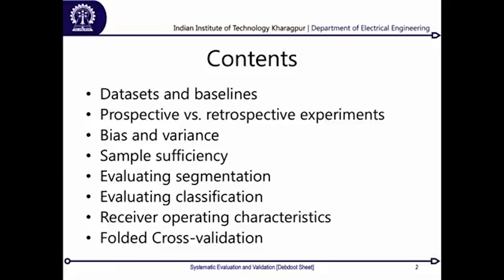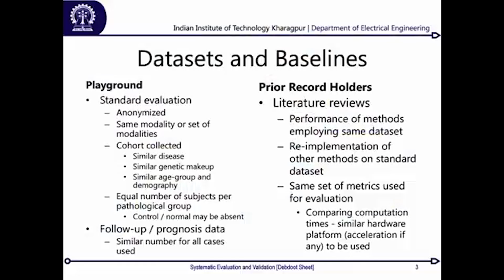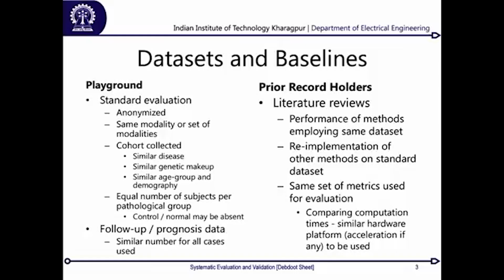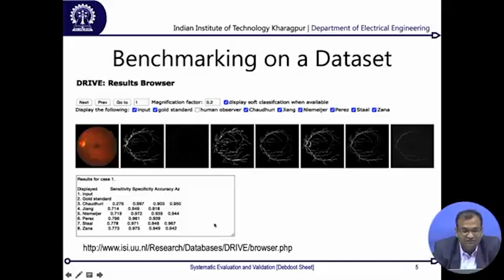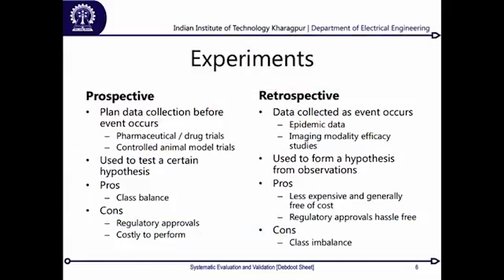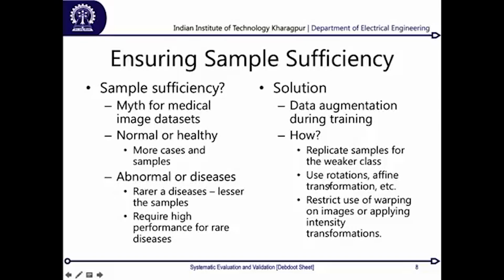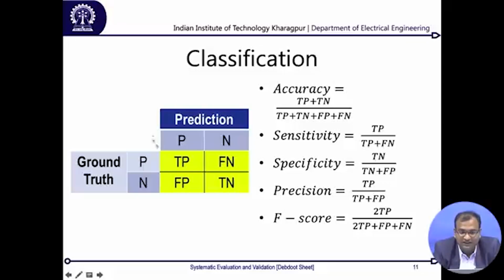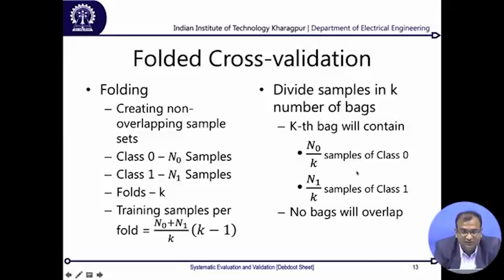Systematic Evaluation and Validation